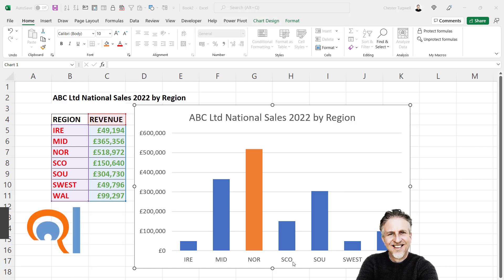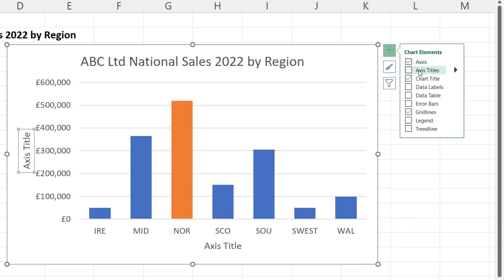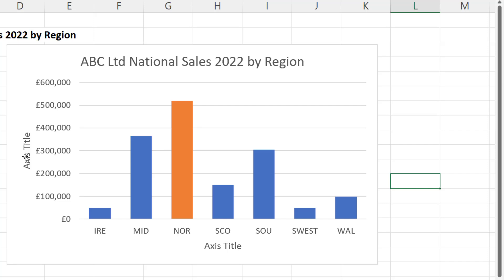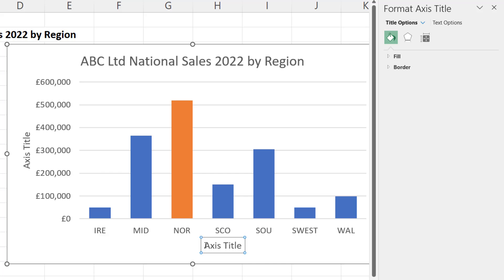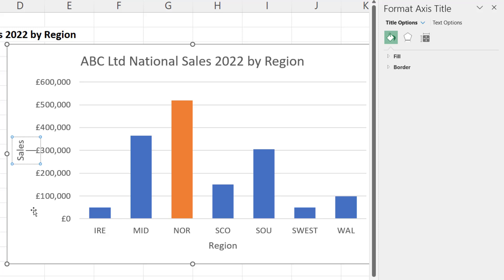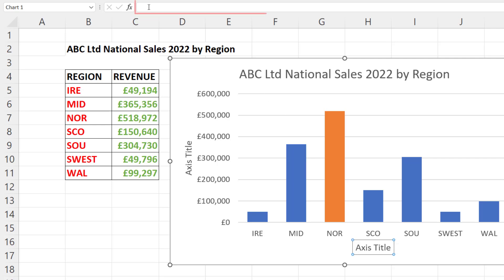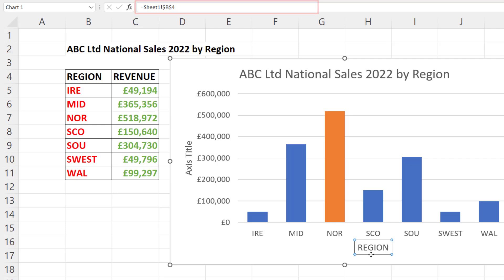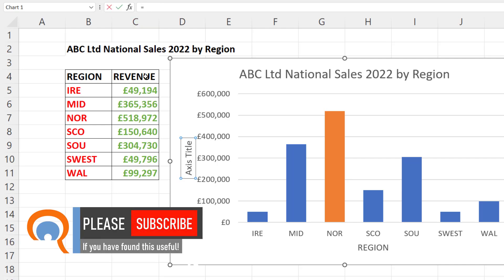How to Add X and Y Axis Labels in an Excel Graph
So you want to label your X and Y axis in your Microsoft Excel graph.  This video demonstrates two methods:

1) Type in the labels
2) Link labels to column headings in your worksheet